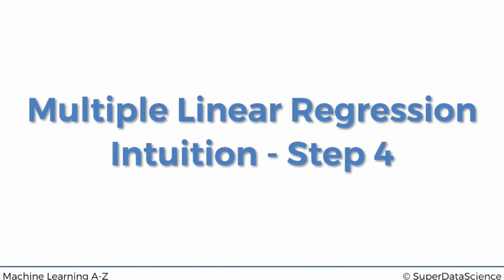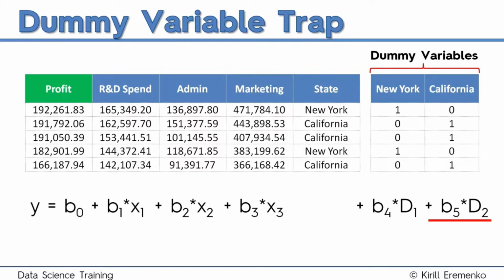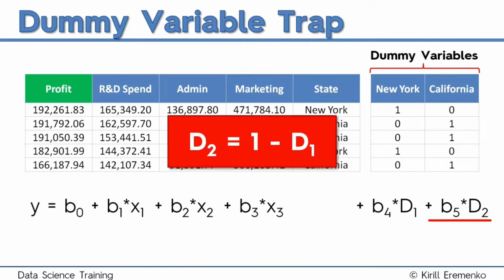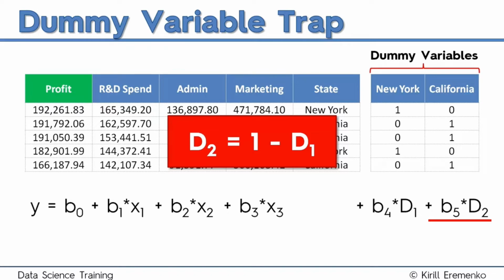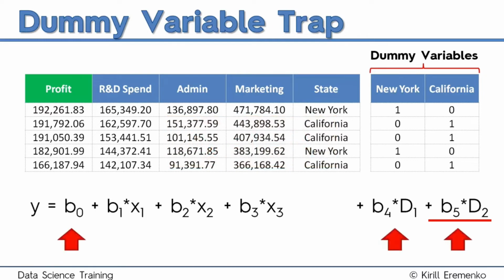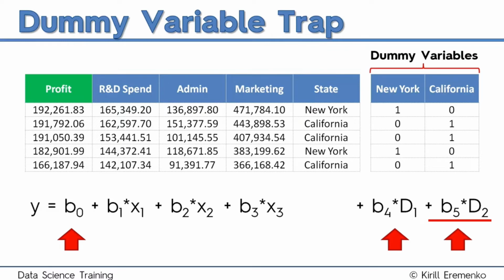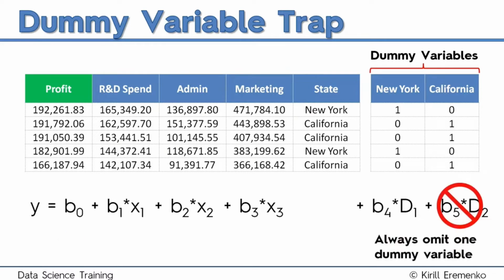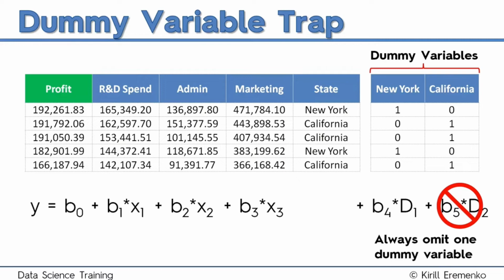multiple linear regression intuition step 4 video 31 machine learning